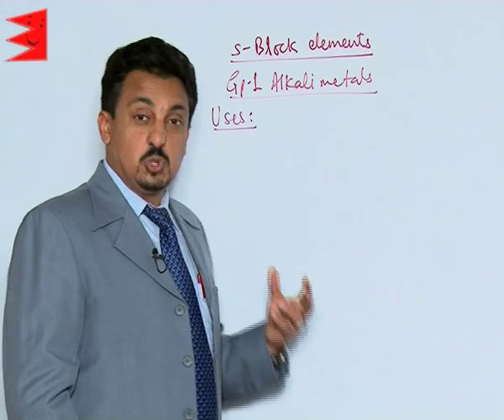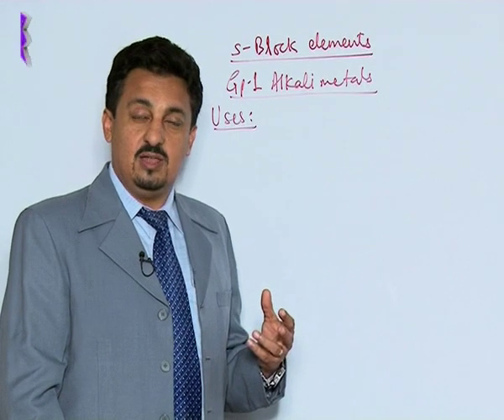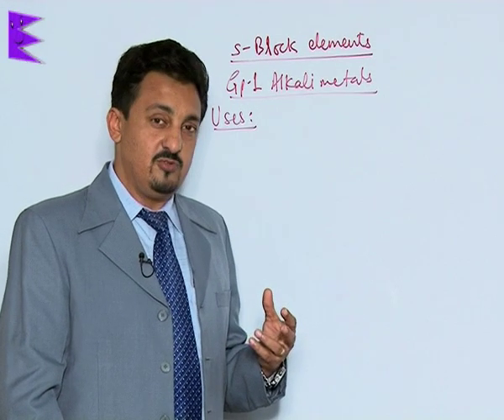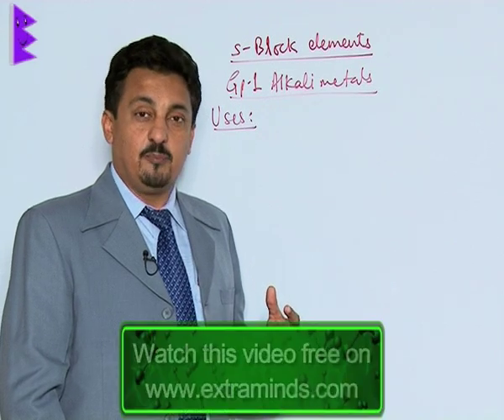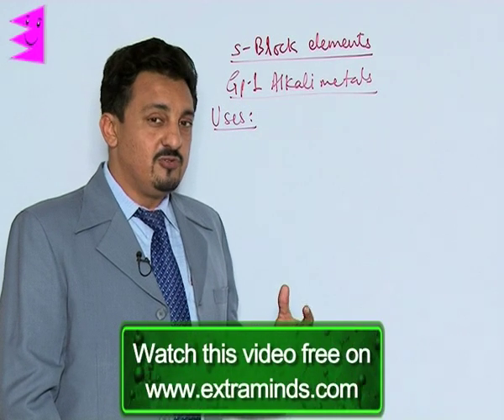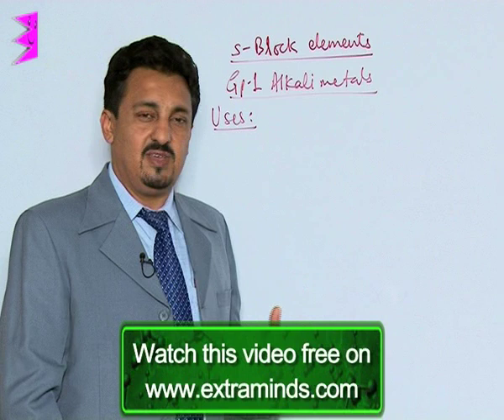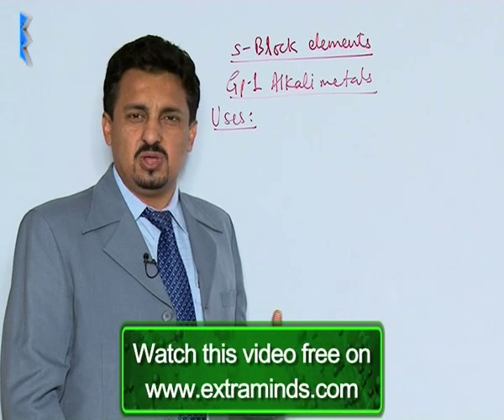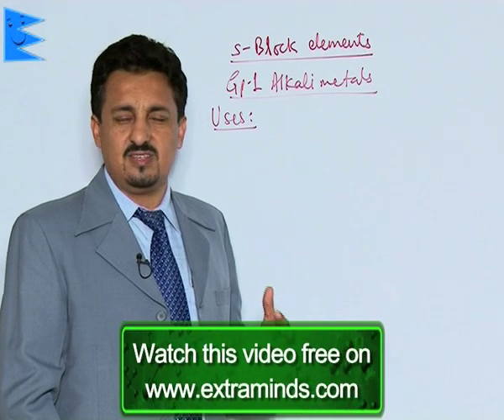CBSE Class 11 Chemistry s-Block Elements Uses of Group - Group 1-Alkali Metals |Extraminds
Chapter: s-Block Elements
Topic: Uses of Group  - Group 1-Alkali Metals
Extraminds